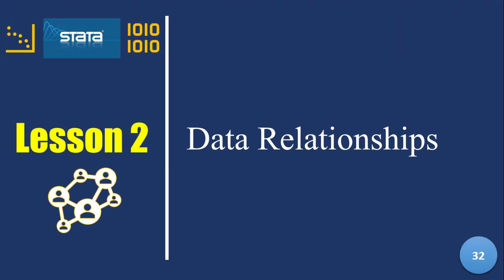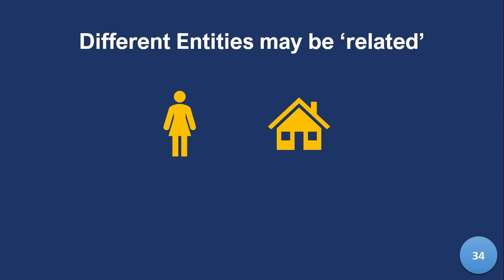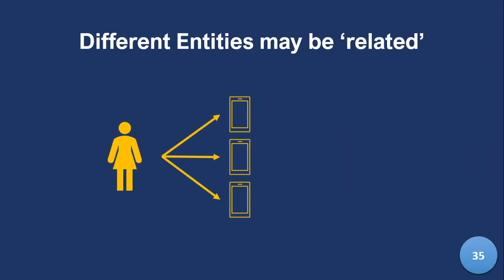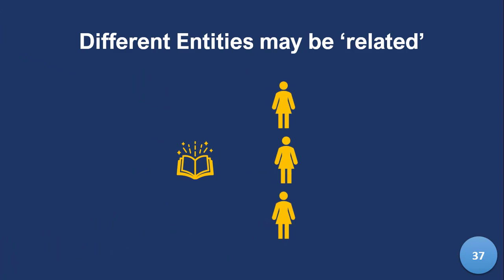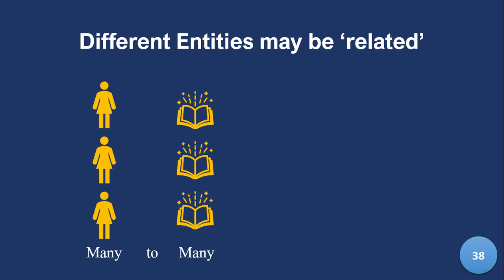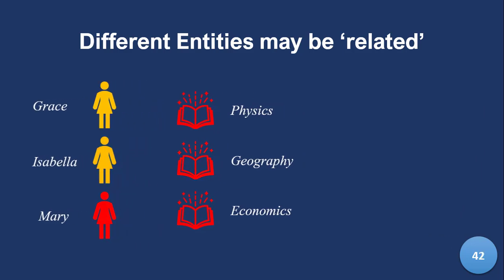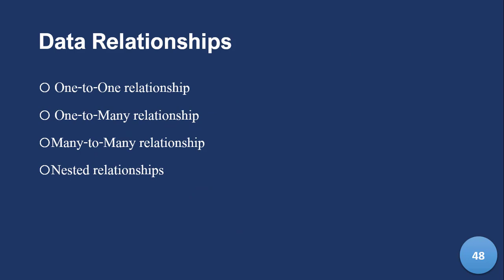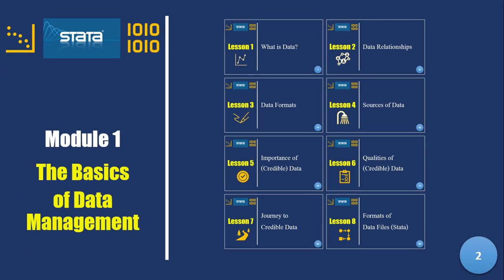Understanding Data Relationships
Using Stata for Data Management - A beginner's guide (Module 1 - Lesson 2 ) - Data Relationships